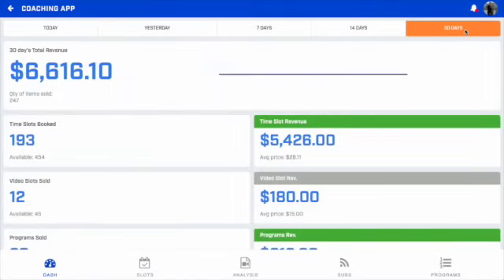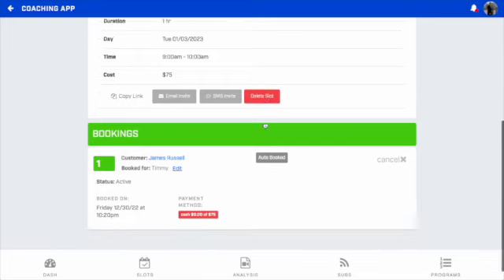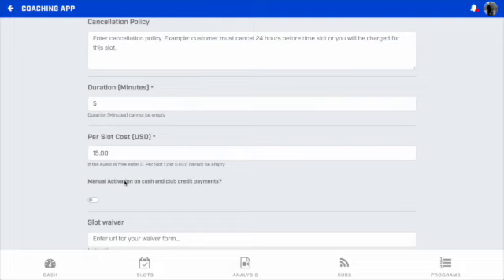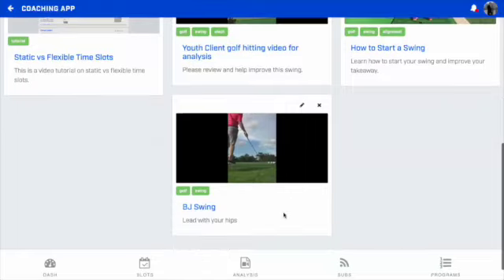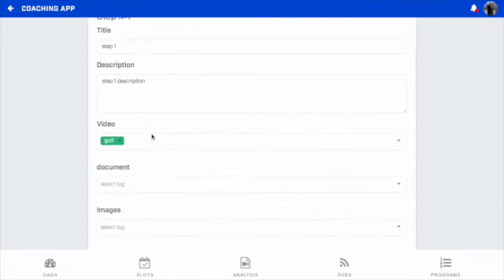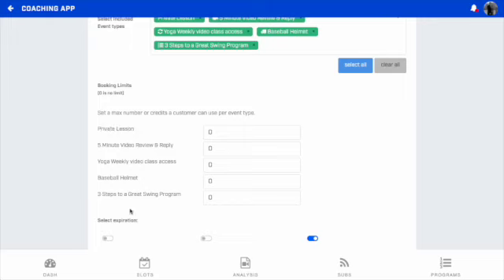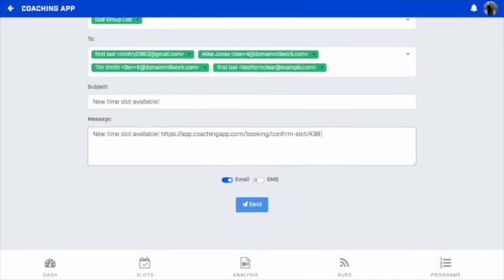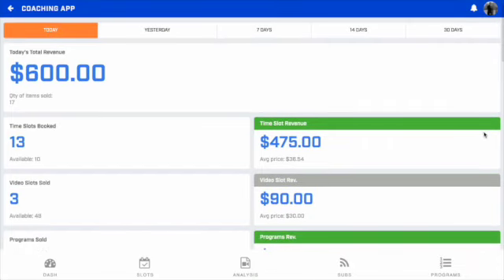Coaching App Overall Pro Features Full Tour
Get a full overall tour of the pro features on CoachingApp.com. Discover how to use, create, edit & manage time slots, video analysis, content subscriptions, day/step based programs, packages, products & performance reporting.